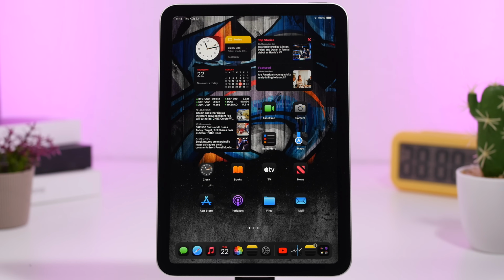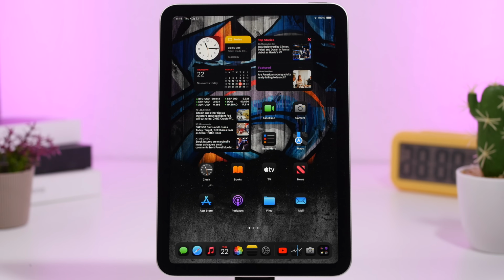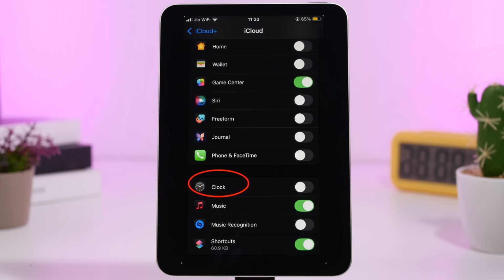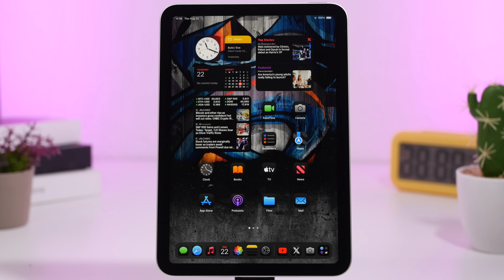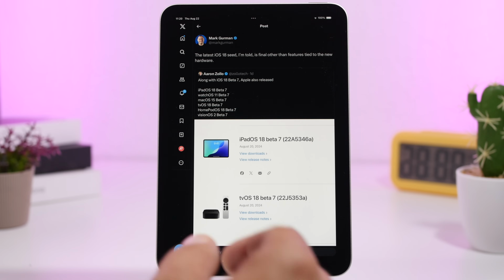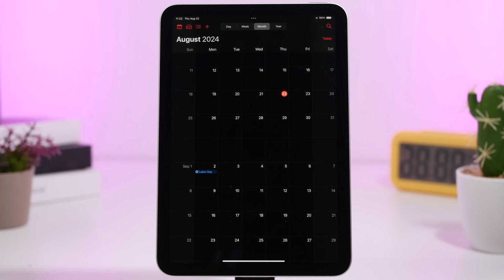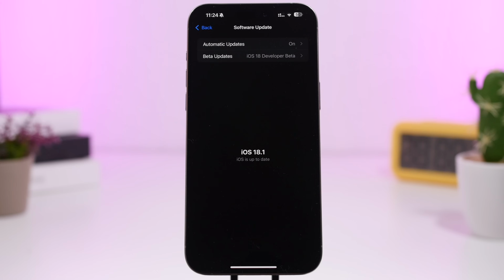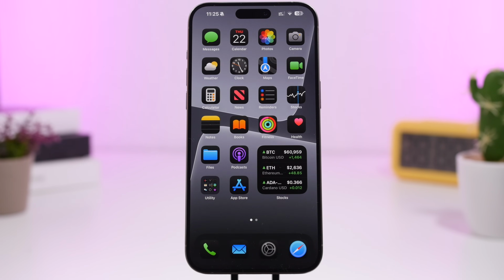iOS 18 - It Happened Very Early !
iOS 18 public release is just around the corner and the latest iOS 18 beta 7 confirms that. iOS 18 is now done when it comes to adding new features until the final release.

In this video you can learn everything there is to know regarding the latest iOS 18 beta, the next releases and more.

Update 0:00
New Features 1:15
Bugs 3:25
The End 4:03
What’s Next 4:37